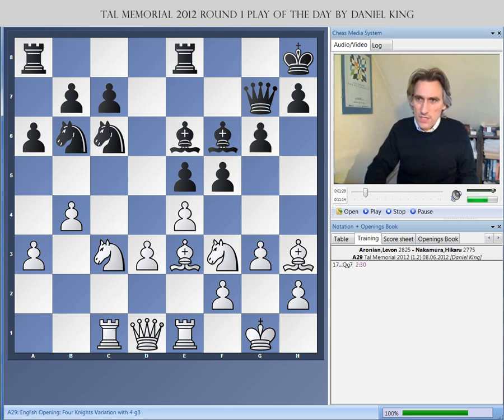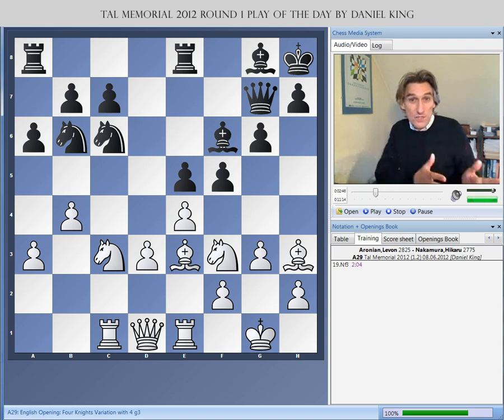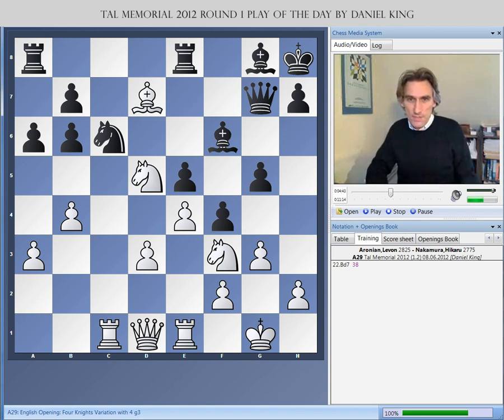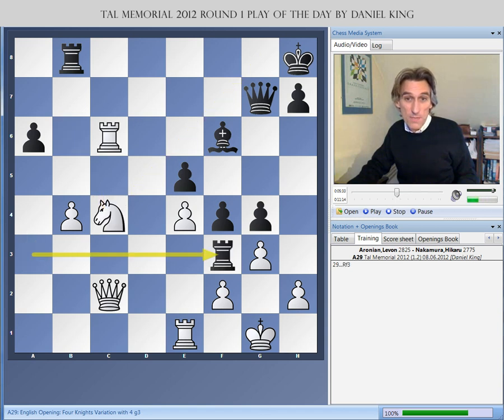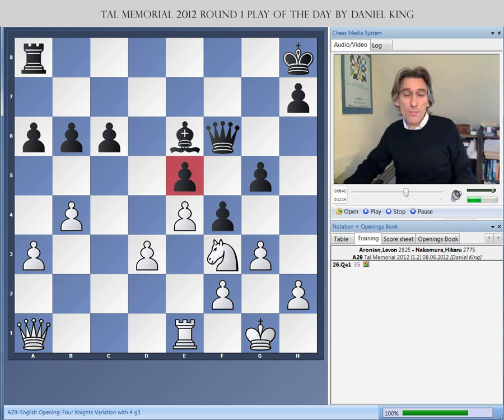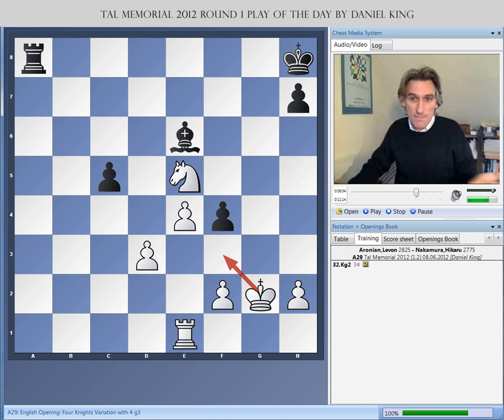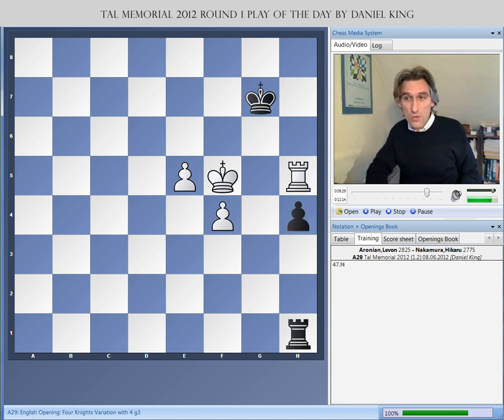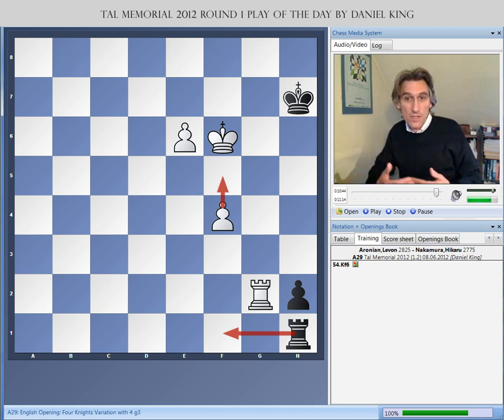Tal Memorial 2012 Round 1 Play of the day by Daniel King: Aronian - Nakamura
Play of the day in the Tal Memorial Round 1 presented by Daniel King. Levon Aronian - Hikaru Nakamura!